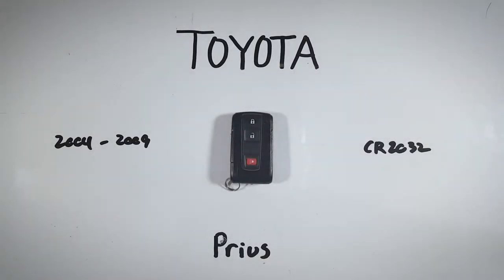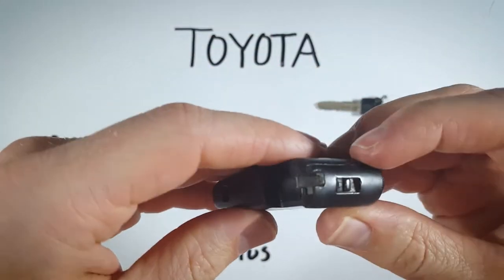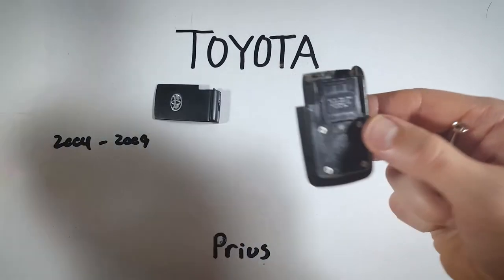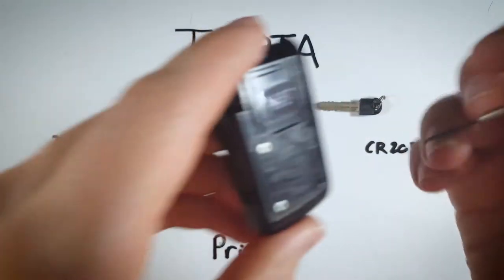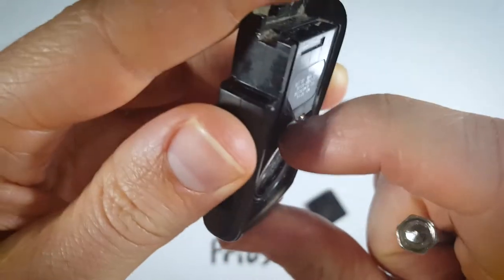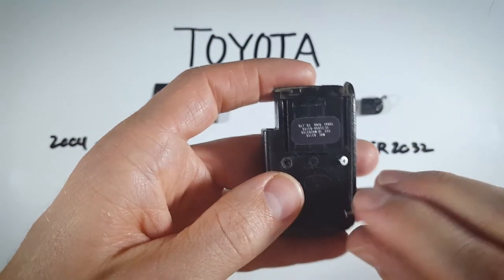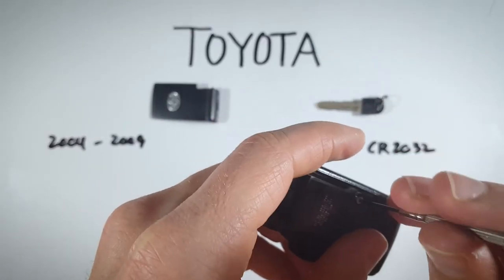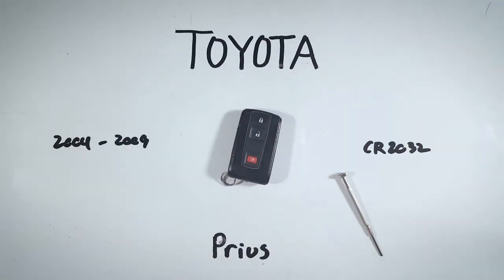Toyota Prius Key Fob Battery Replacement (2004 - 2009)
How to replace the battery in this key fob for the Toyota Prius 2004, 2005, 2006, 2007, 2008, 2009 models.